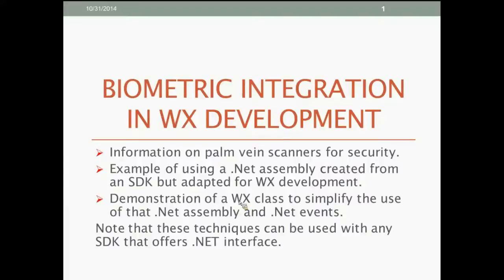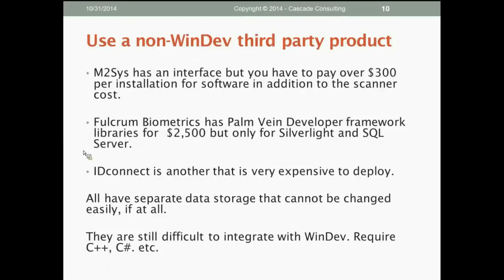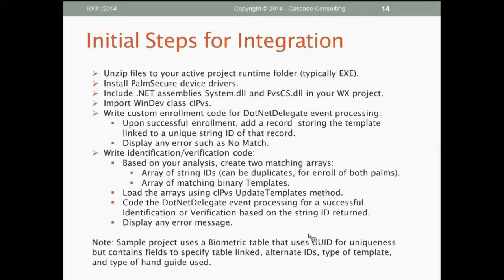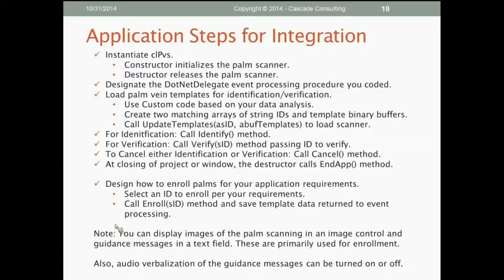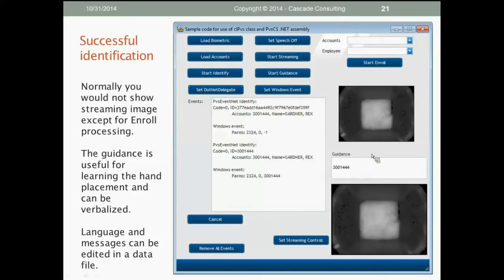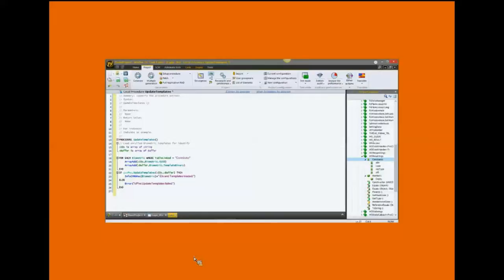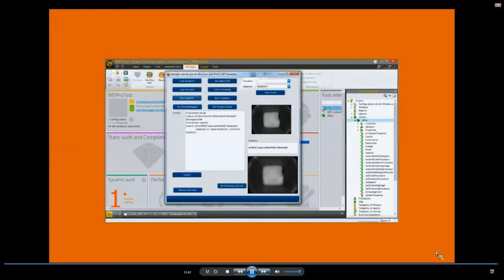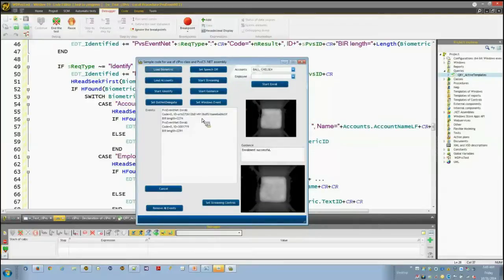WINDEV Live #131 - Jeff Graham - Biometrics in WinDev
Live from WxDevCon 2014 Jeff Graham presents "Biometrics in WinDev"

Jeff shares his journey in getting Biometrics to work in his application - DYI, Third Party, or his implementation.

Jeff's presentation slides are below.
Biometric Integration in WinDev.pdf